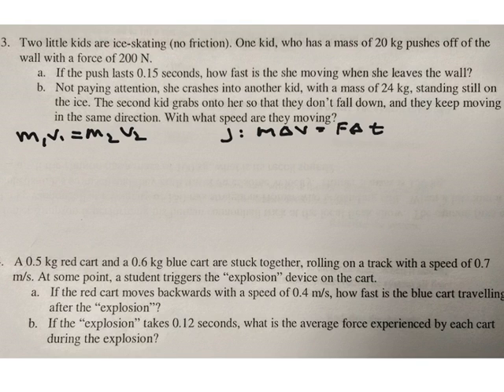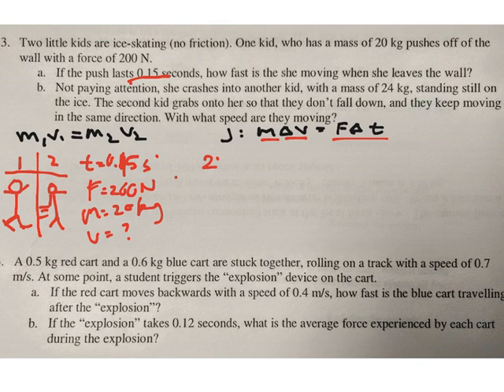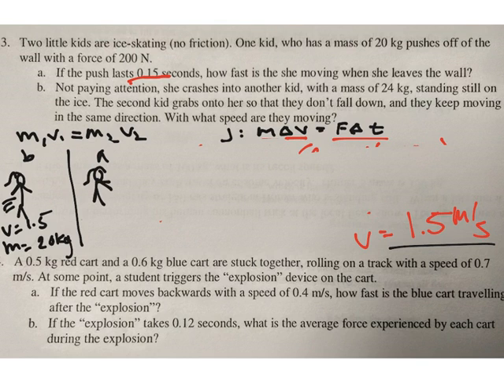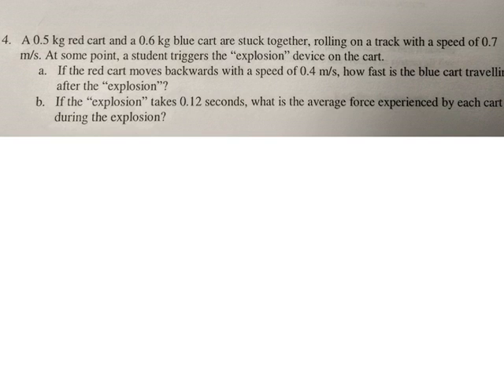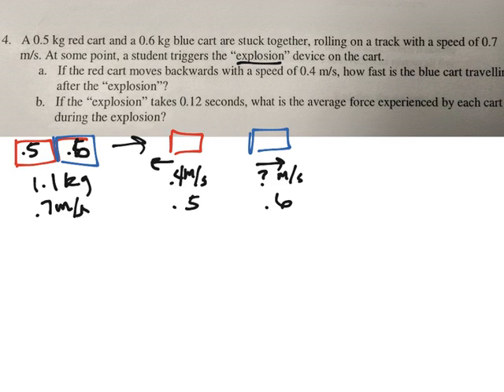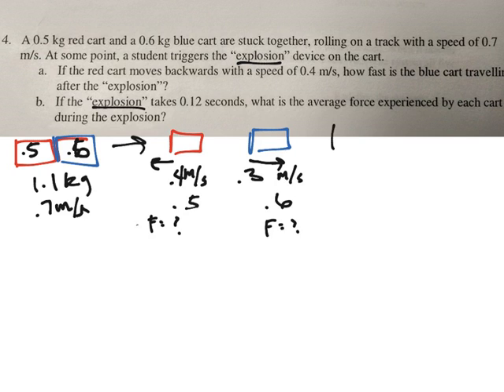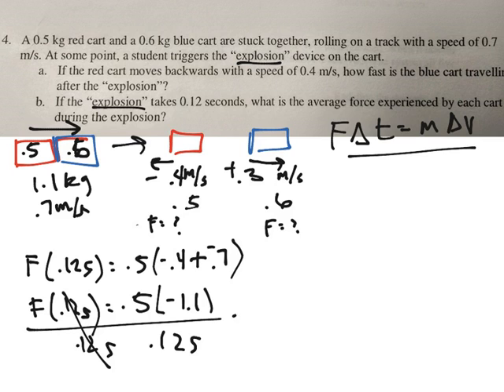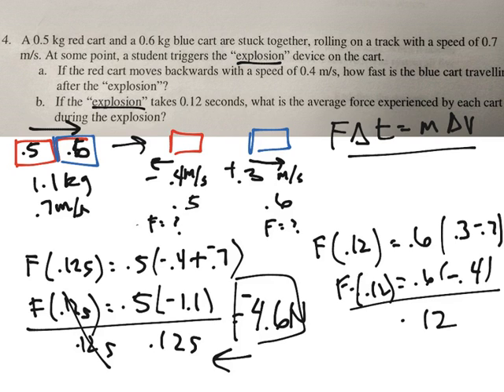conservation of momentum practice